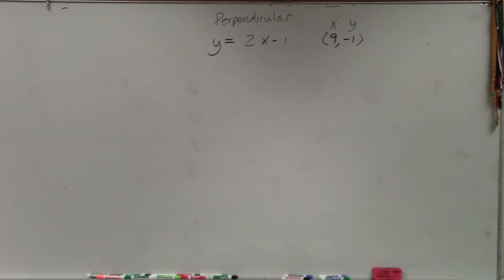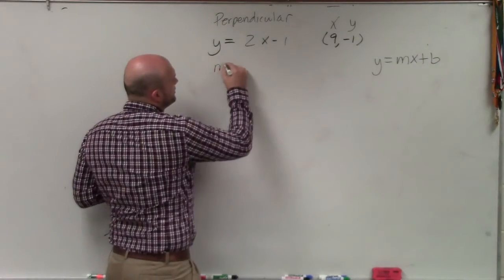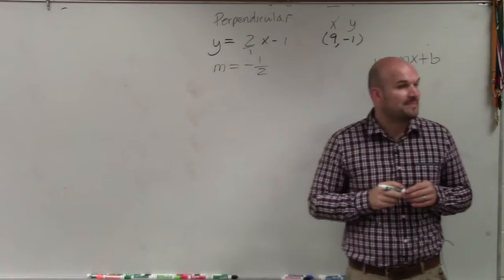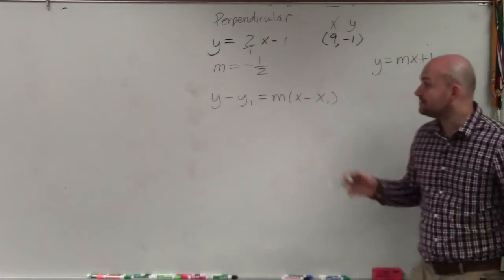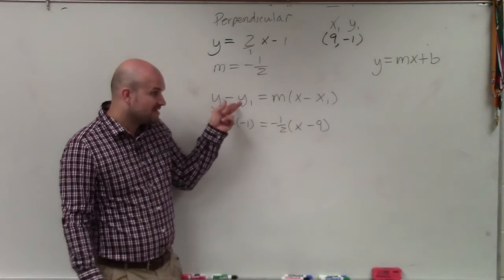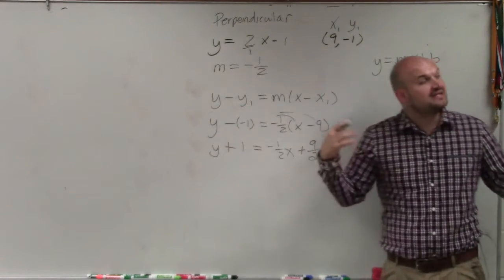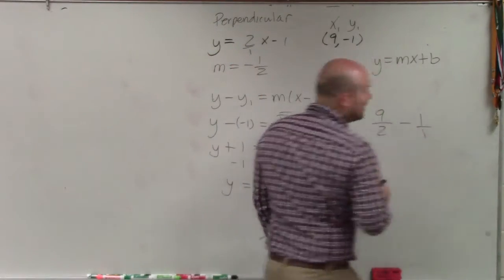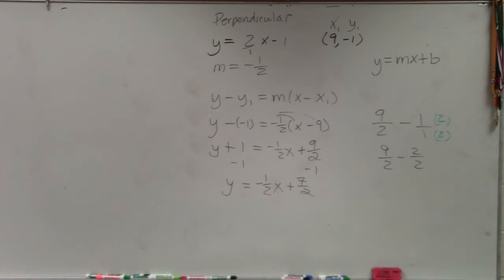Write the equation of a line through a point perpendicular to another equation